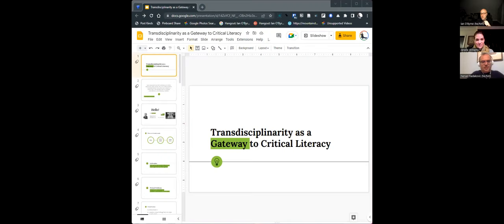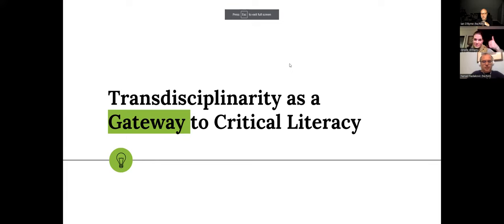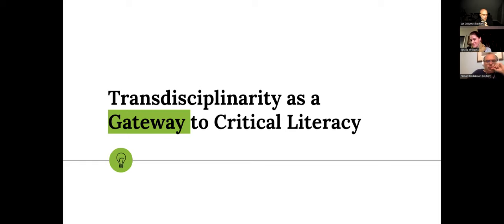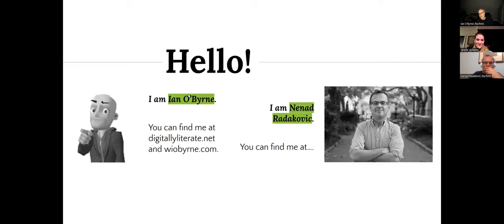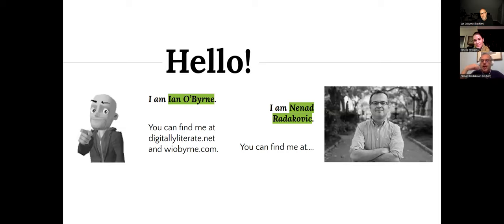Transdisciplinarity as a Gateway to Critical Literacy